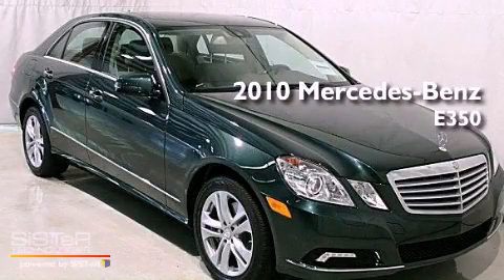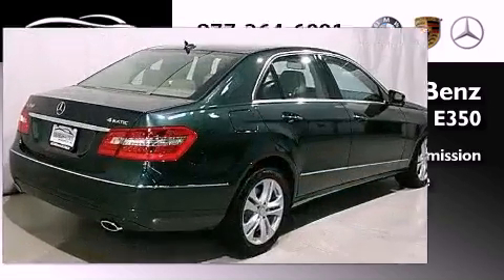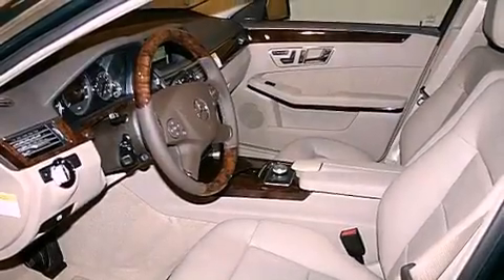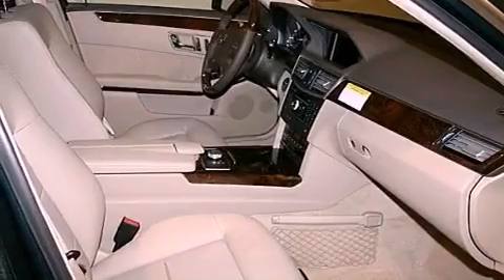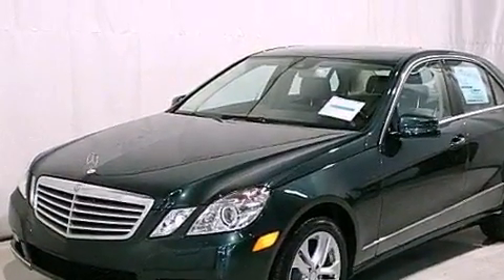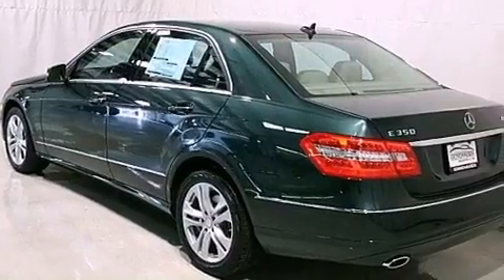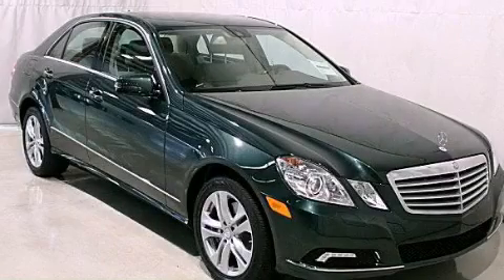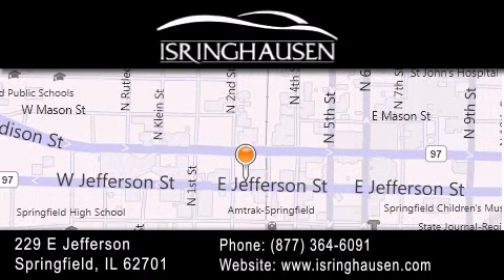2010 Mercedes-Benz E350 4MATIC St Louis MO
Year : 2010
 Make : Mercedes-Benz
 Model : E350
 Engine : Gas V6 3.5L/213
 Trans . : Automatic
 Exterior : Jade Green Metallic
 Miles : 5,960
 Interior : Almond/Mocha
 Stock : 216886A

 2010 Mercedes-Benz E350 4MATIC Springfield IL